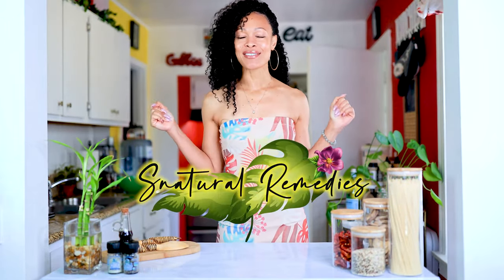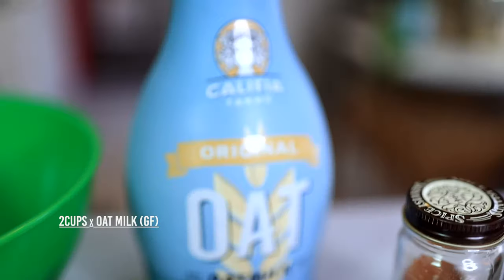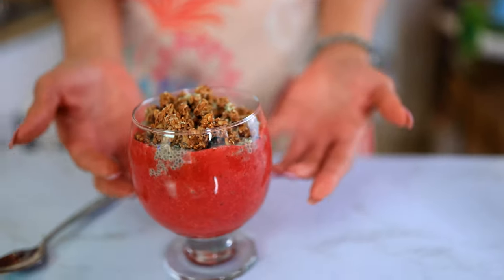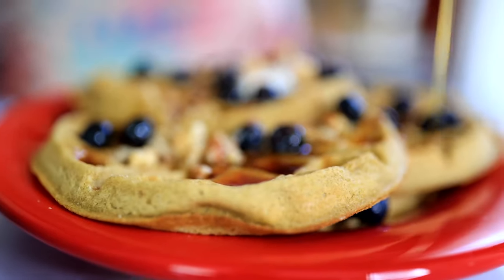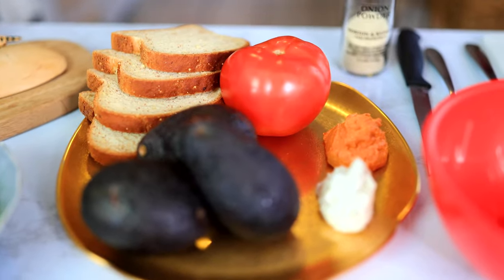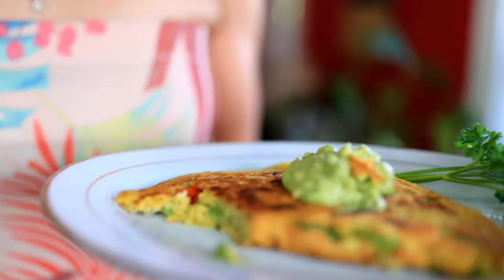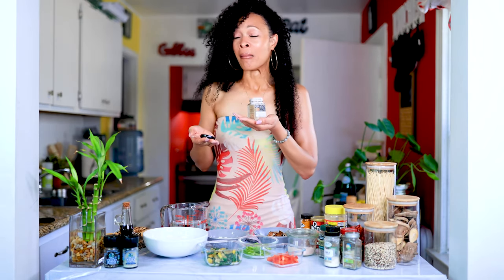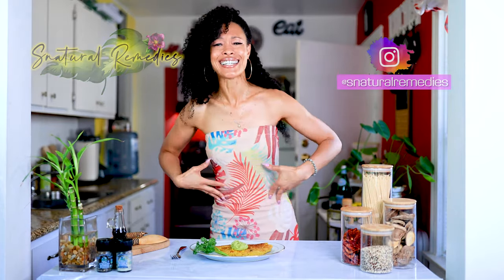MY 5 FAVE AUTOIMMUNE BREAKFAST RECIPES (NOT OATMEAL, NOT SMOOTHIES)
---NEW VIDEOS POSTING EVERY MONDAY @ 5PM PST---

Thank you for joining me on this journey! I hope my story can be helpful to those struggling with health issues.

Produced & Edited by: @producedbyfame @londonfame

GF Oat Milk

Artisan Baker - GF Dairy Free Bread

Kala Mala Salt - Egg Flavored Salt

Bonjour! - Vegan Yogurt